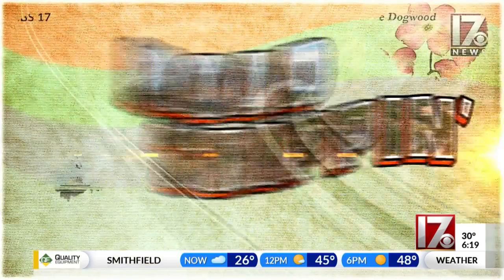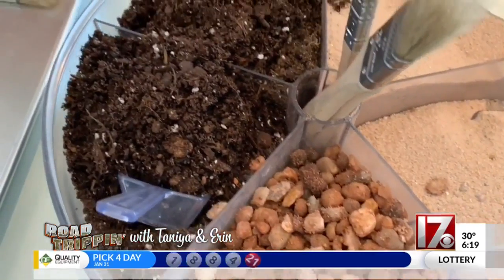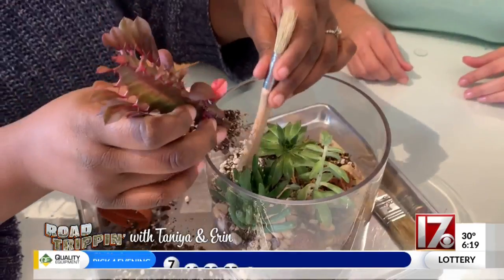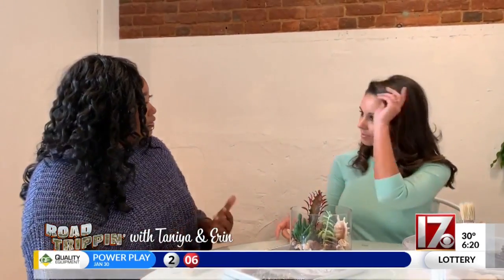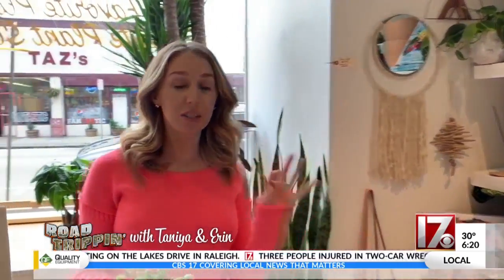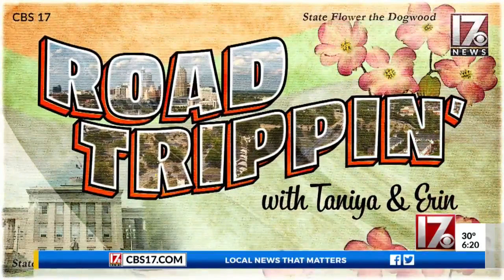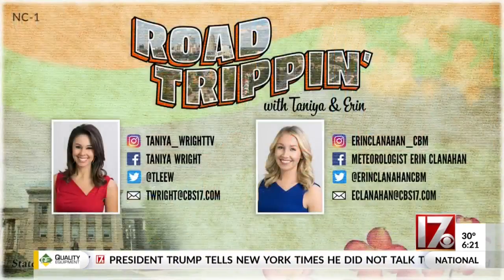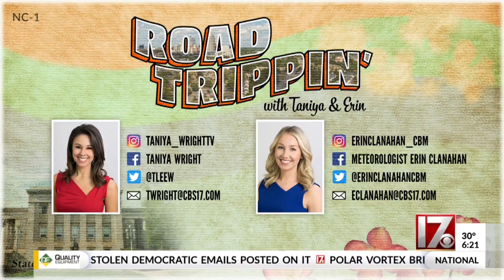Road Trippin' with Taniya & Erin: Zen Succulent in downtown Raleigh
The mother-daughter team now has two locations for their business - one in downtown Durham and their newest in downtown Raleigh.